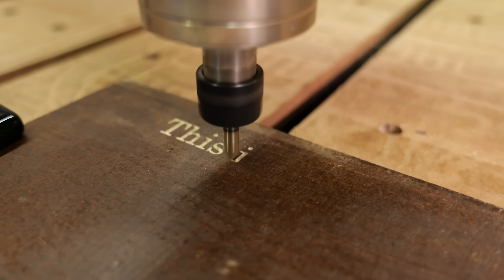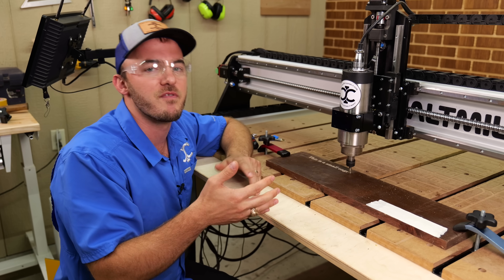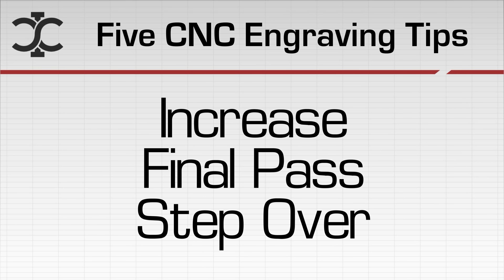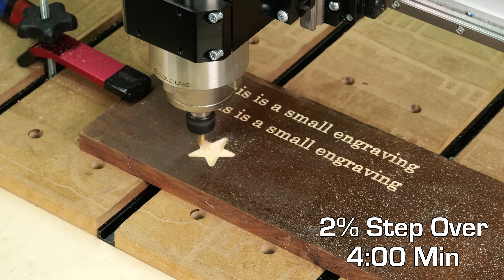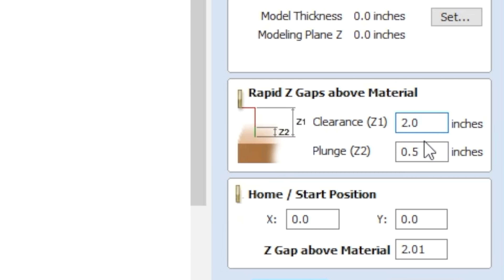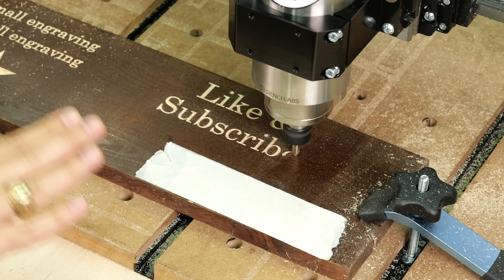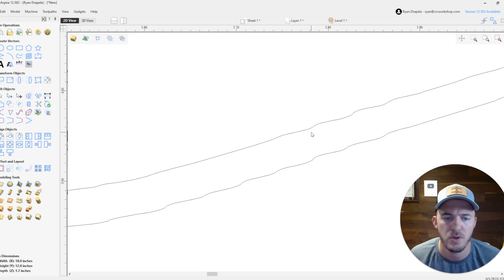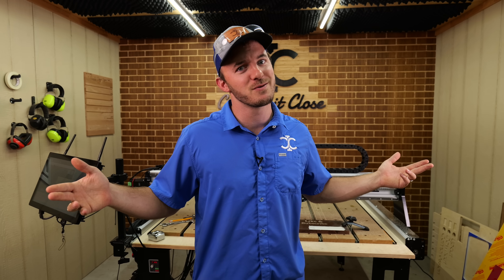5 CNC Engraving Tips To Save You HOURS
Want to engrave faster on your CNC without sacrificing quality? In this video, I share 5 expert CNC engraving tips that’ll save you hours—perfect for V-Carve, epoxy inlays, and detailed woodworking projects.

More Business Lesson Videos!